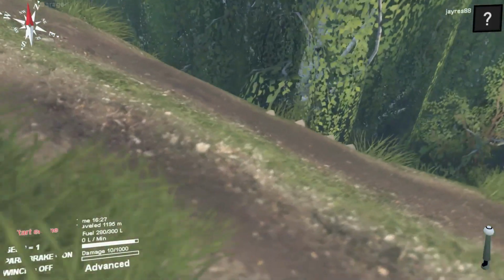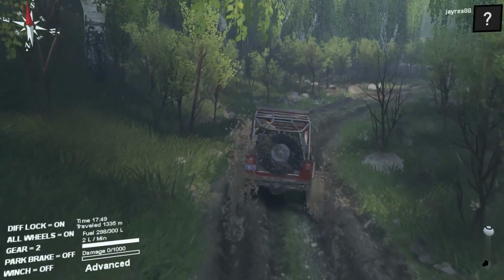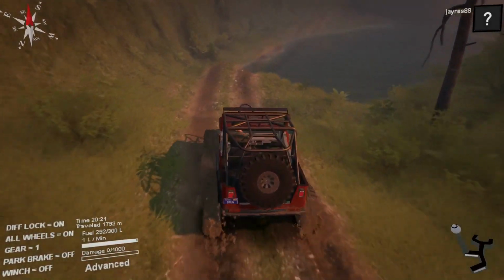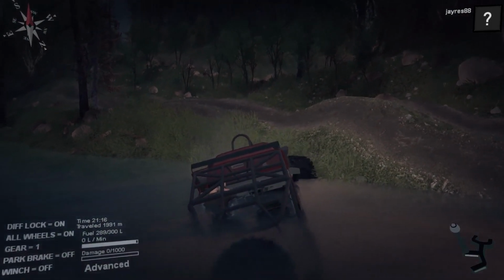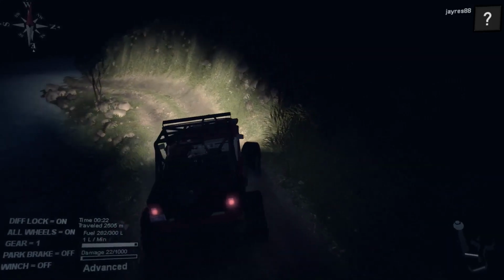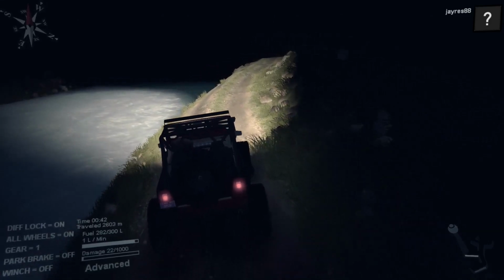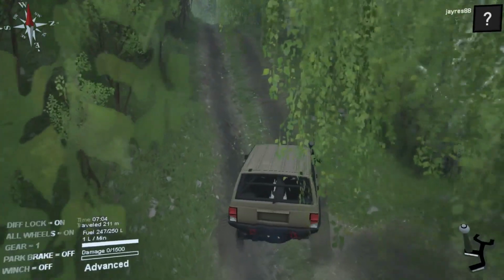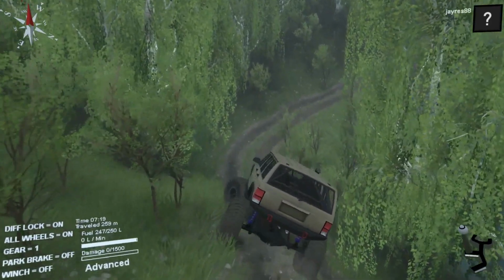Spintires - Aussie 4x4 Deathroads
Spintires Episode 12 - Aussie 4x4 Deathroads.  We explore the Aussie 4x4 Deathroads trail map mod.  Can our Jeeps make it without meeting a fiery death?